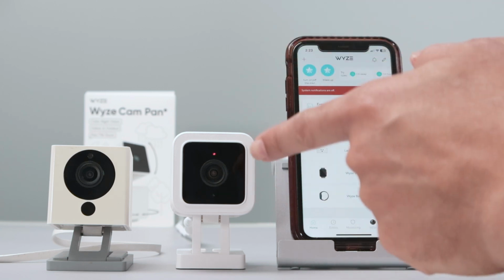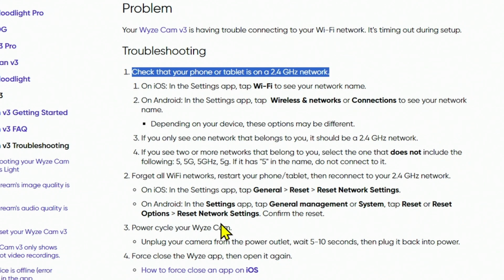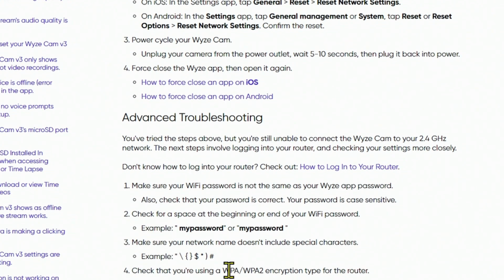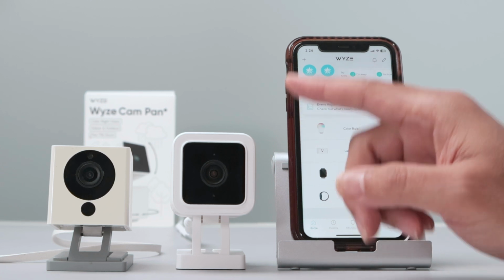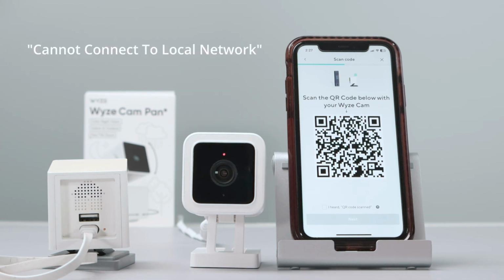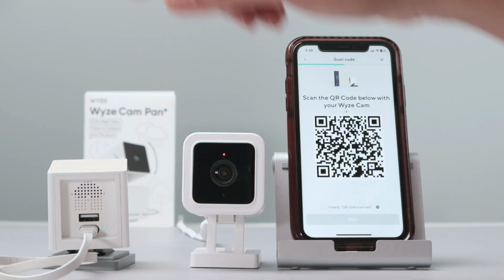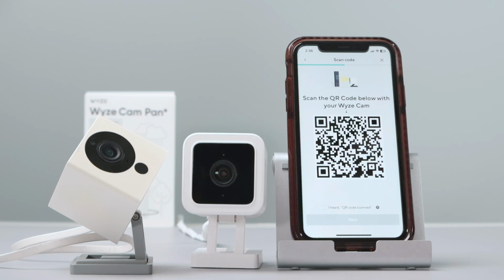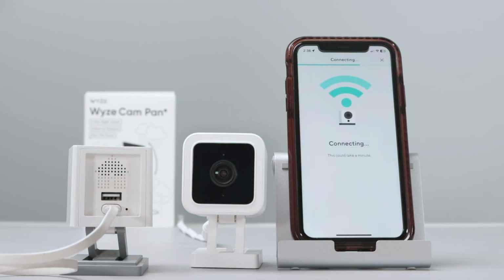Wyze Cam Cannot Connect to Local Network Solved (STEP-BY-STEP DEMO)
Watch me fixing the Wyze Cam V2 and V3 Not Connectiong to the local network. I walk you through every step by showing a real scenario where I fix my Wyze Cam Wi-Fi Connection Problem.